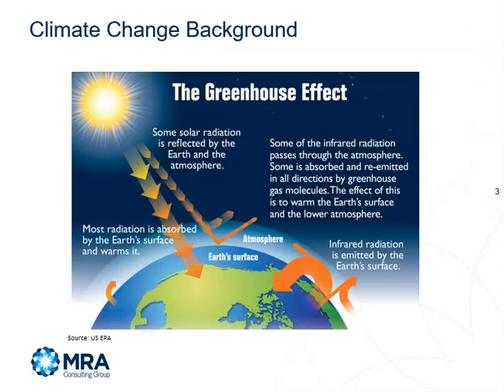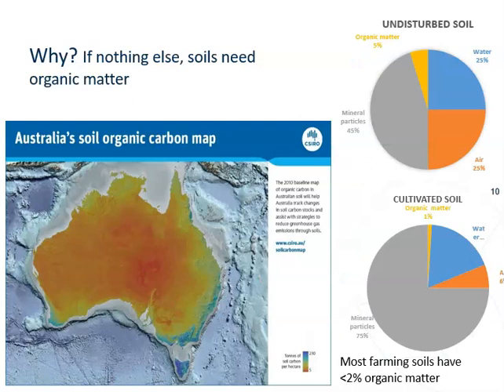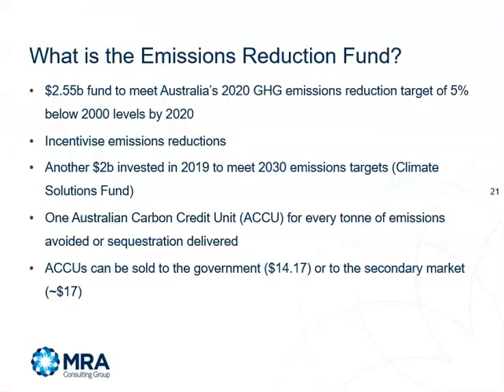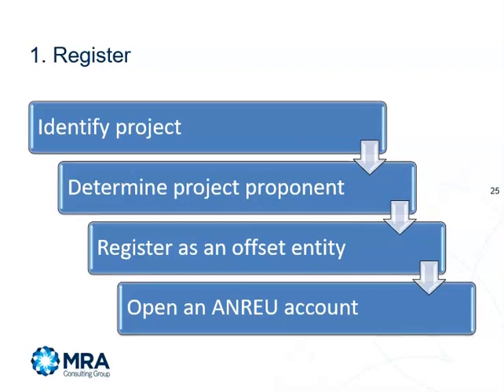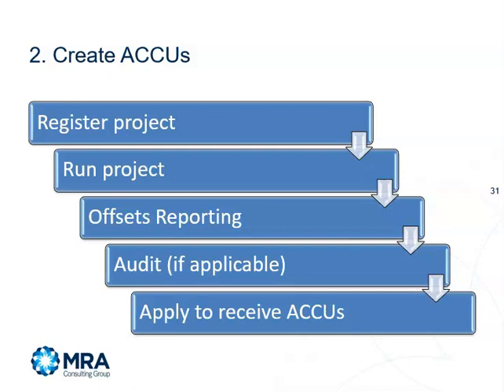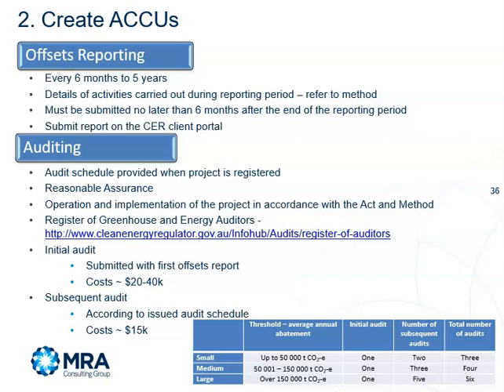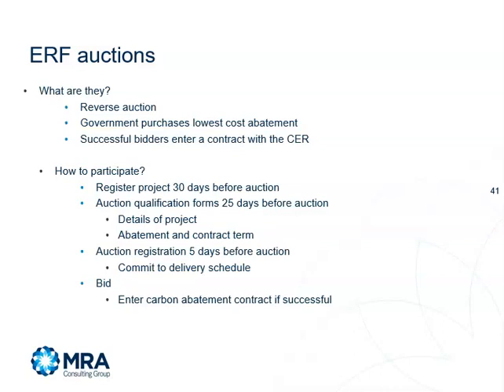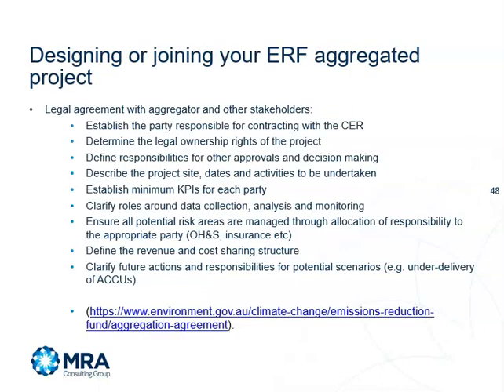Compost for Carbon- Cropping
How farmers can cash in on compost

From improving soil and cost-effective horse bedding to earning cash through carbon credits, compost has some surprising benefits for agriculture.

Benefits of compost:
With its powerful combination of nutrients and organic matter, compost has many benefits in agricultural systems. By increasing soil organic matter, it increases the water-holding potential of soils, stabilises pH and increases biological activity – all of which ensures better use of nutrients available in the soil or applied as fertilisers. Composts also contain many useful trace elements.

Australian consultancy firm MRA Consulting Group (MRA), supported by the NSW Environment Protection Authority, is promoting the benefits of compost in agricultural systems in some surprising ways.

How to improve soils with compost pellets:
Pelletised composts are ideal for broadacre and intensive agriculture where the cost of transport and volumes required prohibit the widespread use of bulk loose compost products. The pelletised products have the advantage of being comparatively dense and dry, so flow more readily and can be dropped down the seeder with the seed.

They can also be tailor-made for particular applications based on crop requirements or individual specifications, with additional material blended in, such as lime, rock dust, microbial inoculants, minerals, trace elements and inorganic fertilisers.

MRA is conducting a trial of pelletised composts near Cowra in the NSW Central Tablelands and invites farmers to attend upcoming workshops in September.

Soil moisture:
In droughts like this it would be great if soil moisture could be stretched that little bit further.  MRA has established a demonstration in vegetable production in the Sydney Basin that is doing just that with compost.  Soil moisture is being monitored on plots of different rates of compost using some readily available and affordable technology that shows daily moisture levels.  The trial is demonstrating that a grower can reduce to increase irrigation based on the reading from the soil, delivering optimal growing conditions. Farm walks will be held in August and again in November.  All farmers are welcome.

Affordable horse bedding:
Another novel use of composts is as bedding for horses. It is becoming difficult and expensive to obtain the wood shavings traditionally used in stables and compost is a readily available and affordable alternative. MRA is looking to establish some demonstration sites and will be holding workshops in the NSW Hunter region to show breeders and managers the value to compost as horse bedding.

Earning carbon credits:
The new ‘measurement of soil carbon sequestration in agricultural systems’ method (soil carbon method) under the Emissions Reduction Fund (ERF) means farmers using compost to improve soil fertility can earn carbon credits which they can sell for cash.

MRA free webinars cover:
- Benefits of compost for farms
- Soil carbon sequestration and the ERF – how does it work?
- Pathways to the ERF – how to get involved
- Ongoing management and reporting – what is needed
- Case studies and scenario modelling
- Other benefits, including economic, environmental and social.

Compost uses in agriculture:
- Pelletised compost can be applied through an air seeder when sowing grains.
- A potential revenue source through carbon trading under the Emissions Reduction Fund.
- Cost-effective horse bedding.